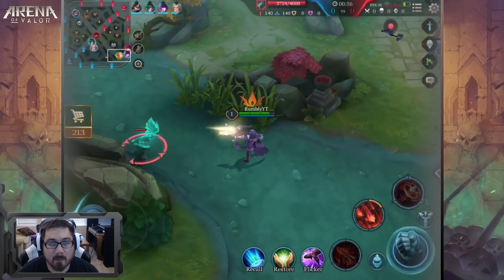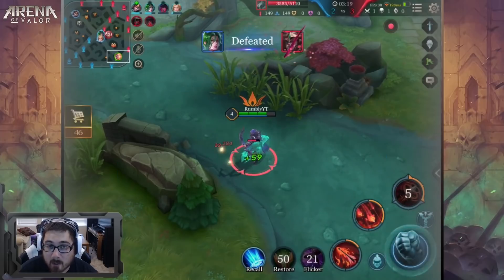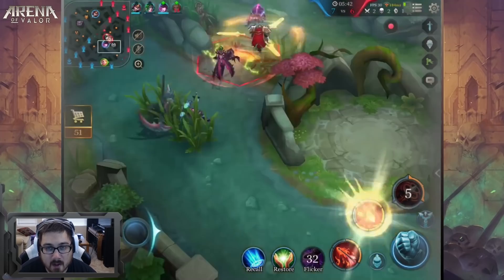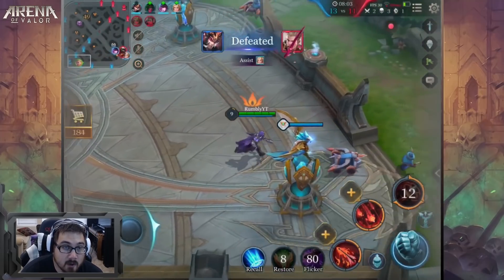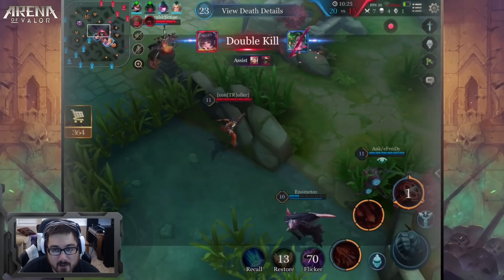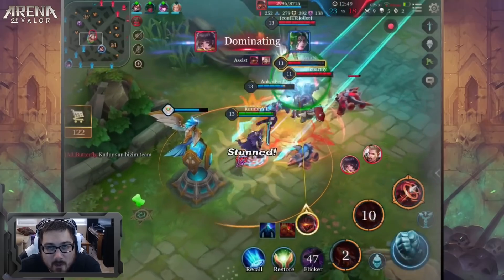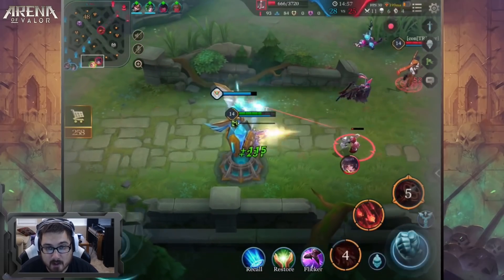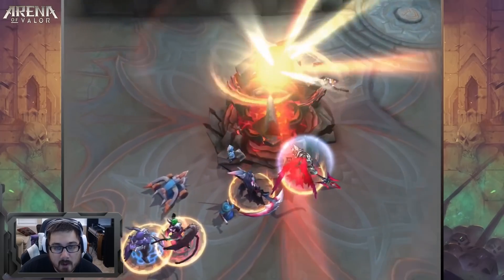Arena of Valor: HOW TO PLAY YORN [Tips, Tricks, & Builds]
Arena of Valor:
Arena of Valor How to play Yorn
Yorn [Tips, Arcana, Guides, Builds, Equipment]

✓ Access to our Discord Server!

✓ My PC Gaming rig:
- Intel Core i5 3570K CPU @3.GHz (wanting to update)
- 16 GB DDR3 2400MHz PC3
- GTX 770 x2 (SLI)

My schedule:
Days are not set in stone just yet but i do stream at least 3-4 times a week. Here are the potential times for those streams:
- 9:00am - 12:00pm
- 9:30pm - 11:30pm